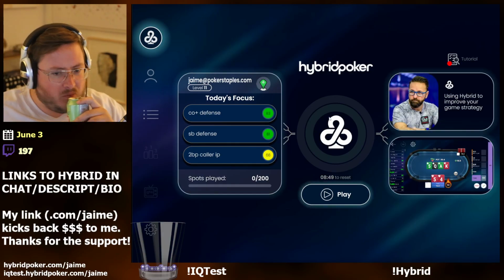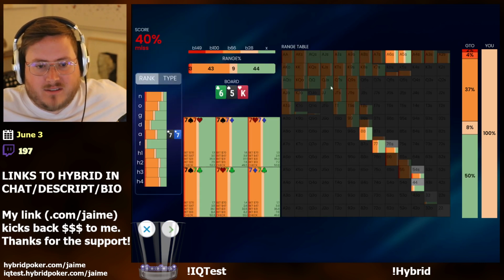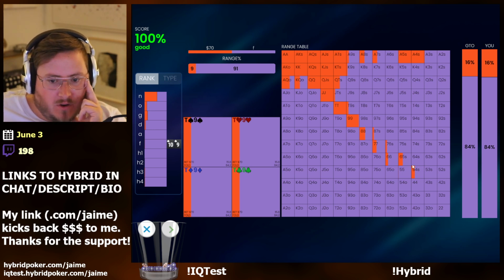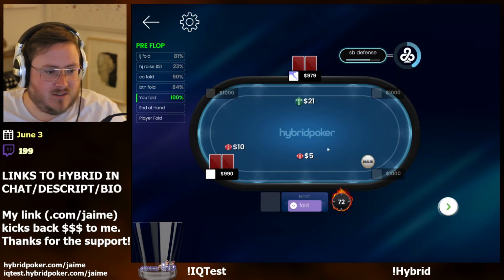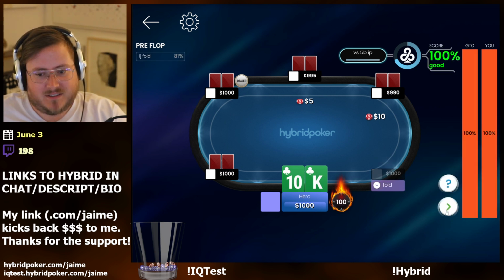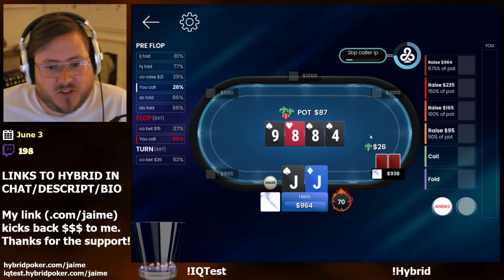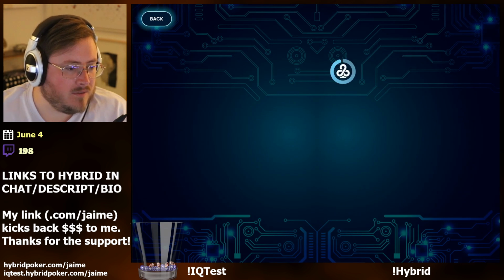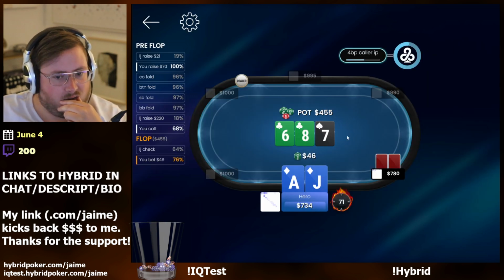CASH POKER STUDY SESSION USING Hybrid Poker!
Using Hybrid Poker to study some cash poker spots!

Poker Training
(Youtube mods: these are not real money poker/gaming sites. These are learning/practice application sites. I have triple checked that they are completely compliant with your com guidelines, TofS, and laws in the US and elsewhere. There is no depositing, wagering, or anything that could be considered harmful here. Links are appropriate for all ages as well)